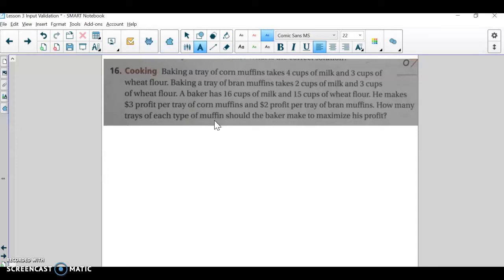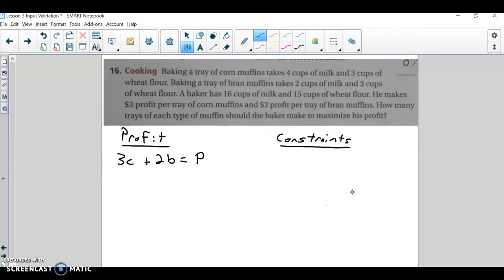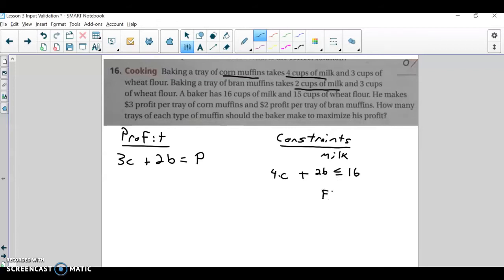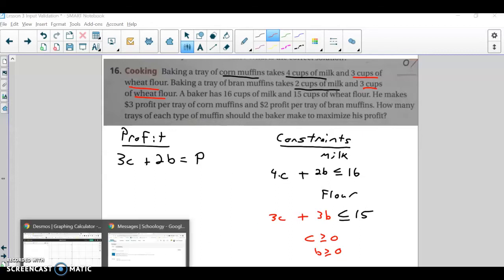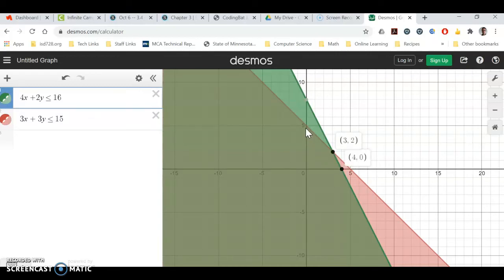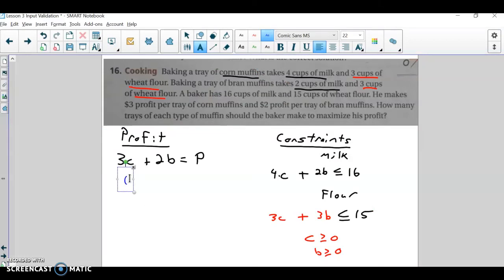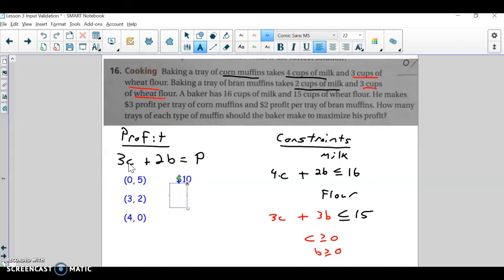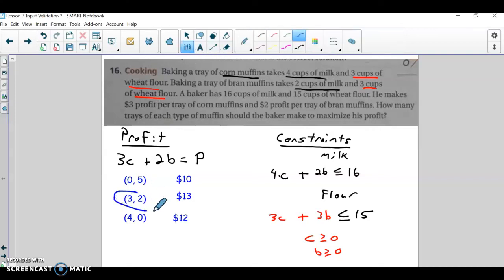HW 3.4 day 2 #16